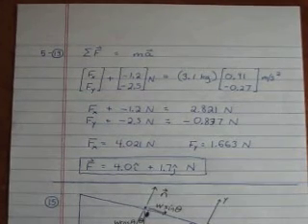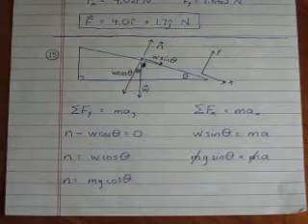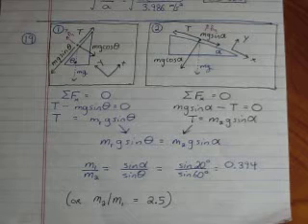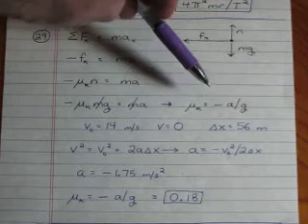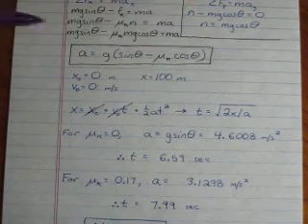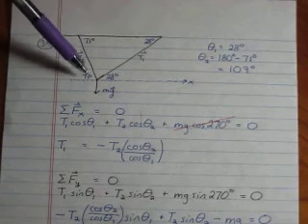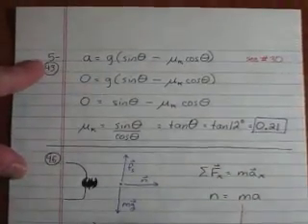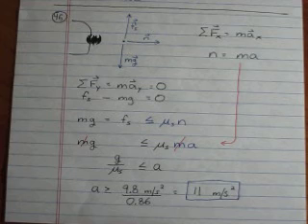PHYS 104A Chapter 5 homework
Porterville College Prof. Satko PHYS 104A homework solutions for Chapter 5